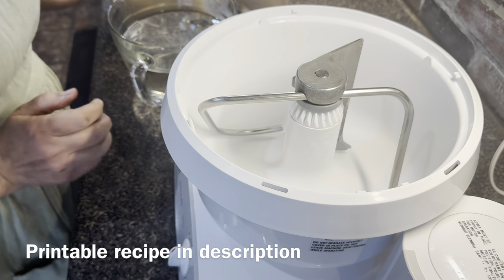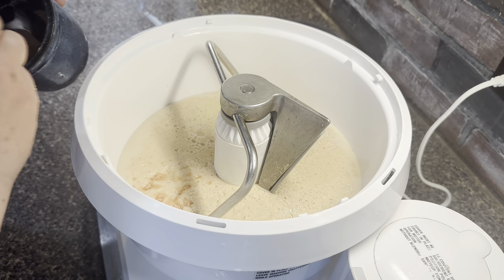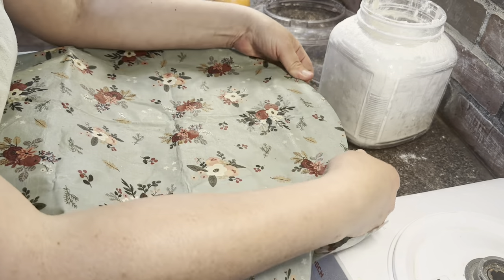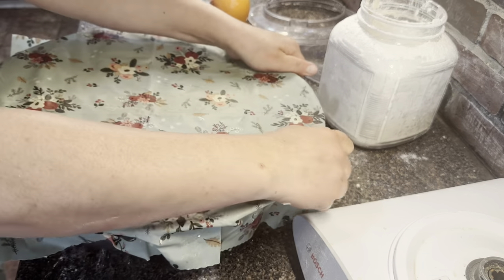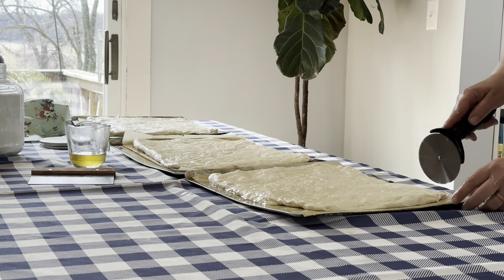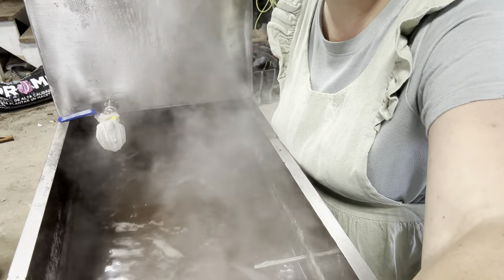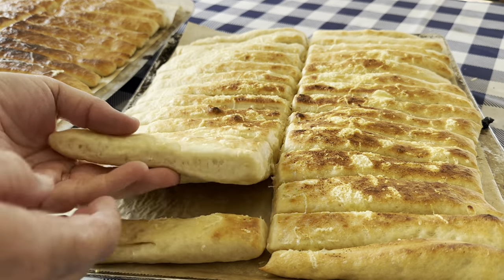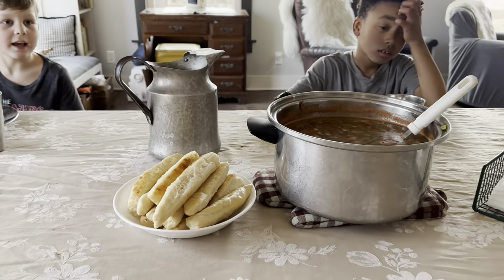Quick and Easy breadsticks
Bosch mixer